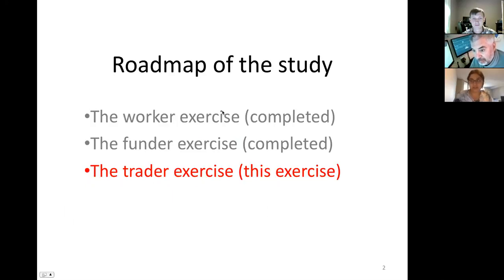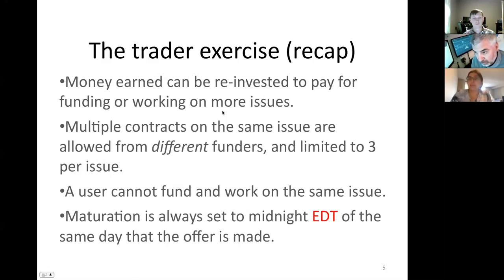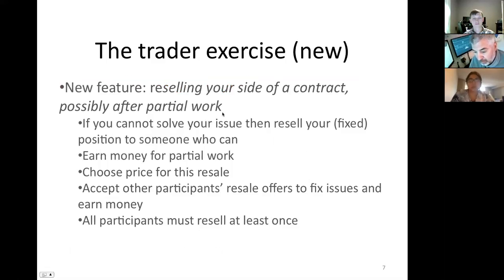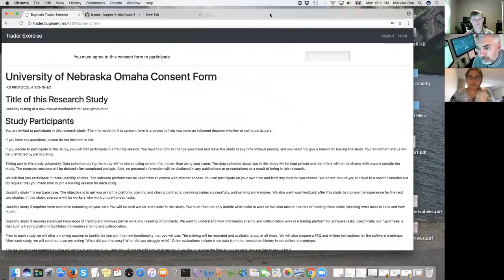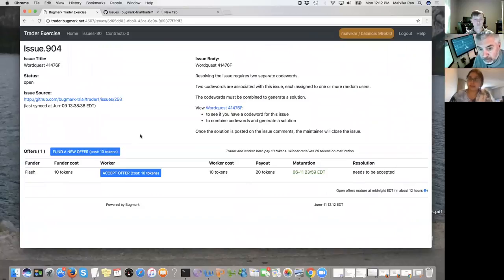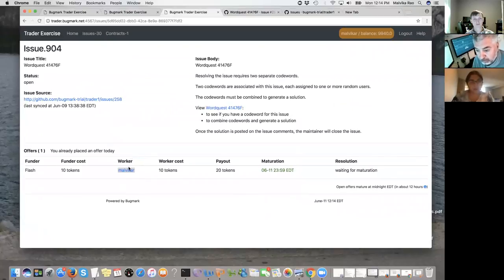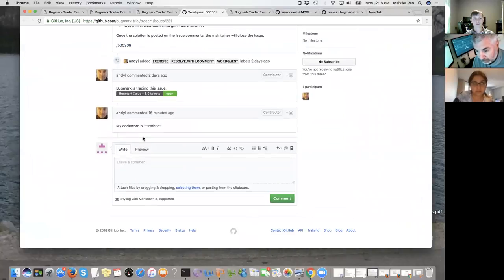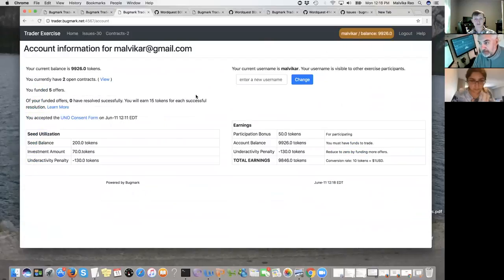Bugmark Study Part 3 Training